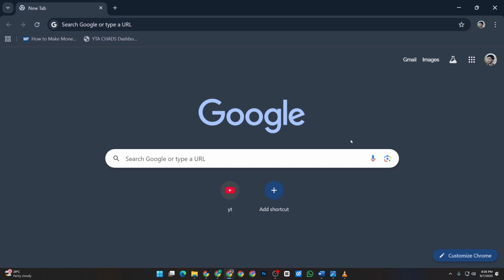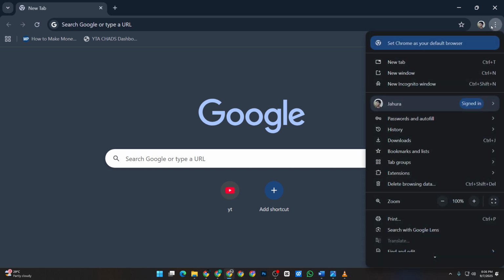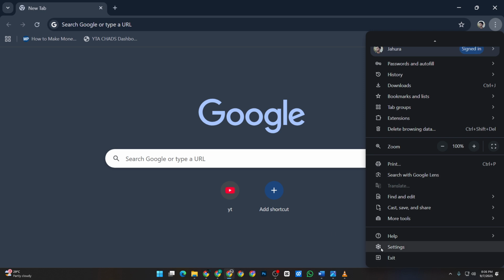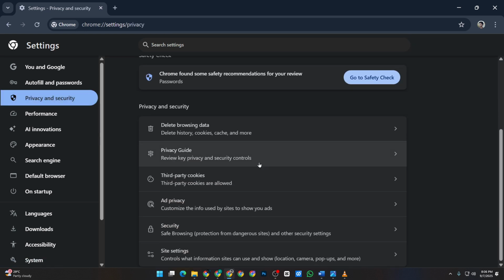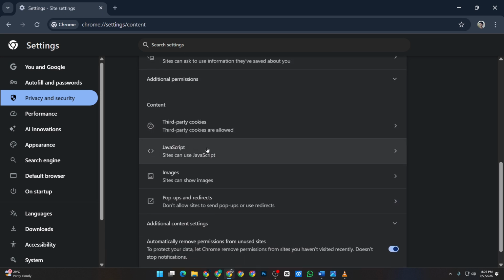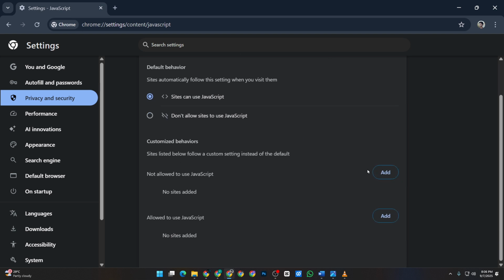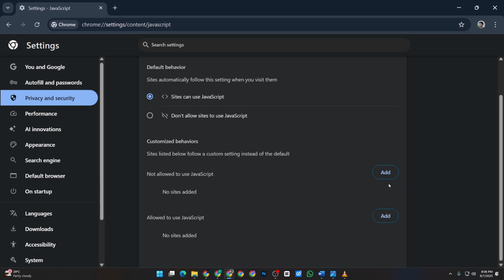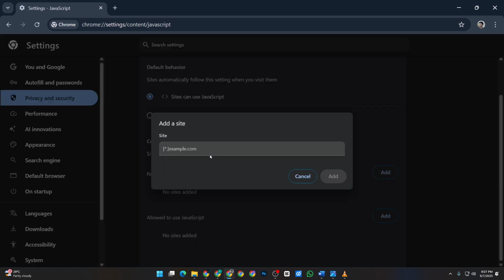How to Enable JavaScript on Windows 10 - 2025 (NEW METHOD)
- How to Enable JavaScript on Windows 10
In this video, How to Enable JavaScript on Windows 10 is explained step by step to help you access websites and improve browser performance. You will also learn how to turn on JavaScript in Chrome, Edge, and Firefox on Windows 10 so you can enjoy smooth browsing, fix loading issues, and run interactive web pages easily.